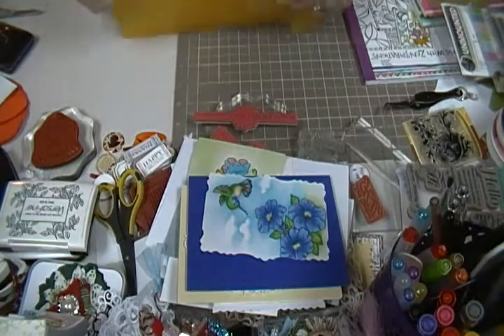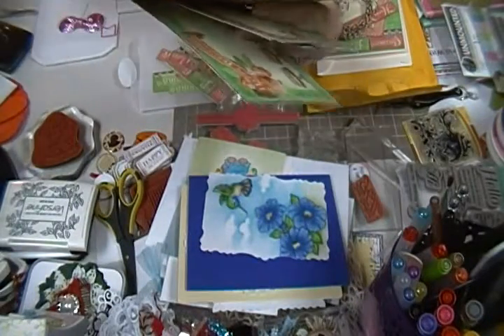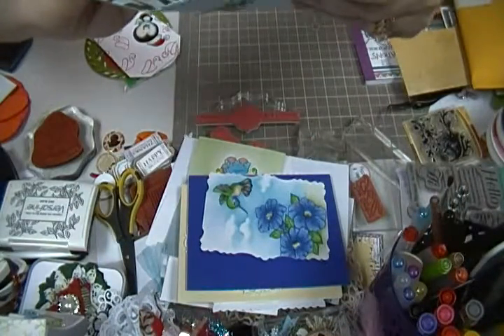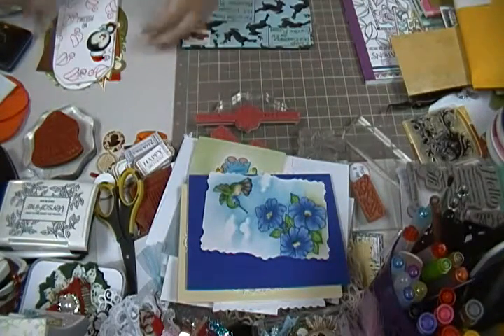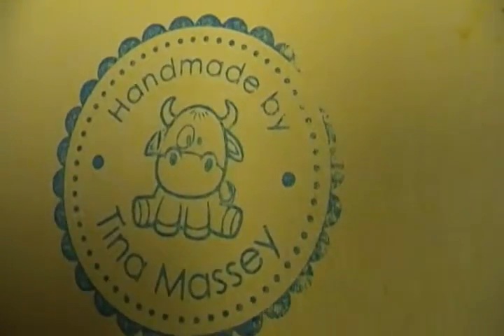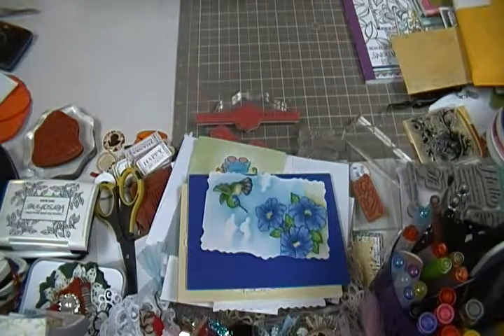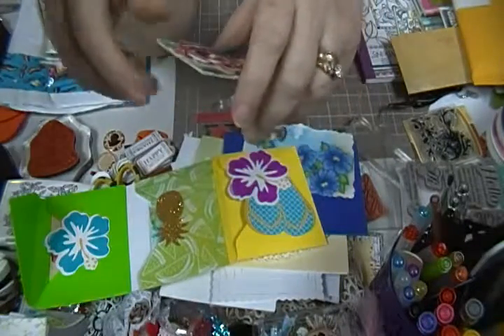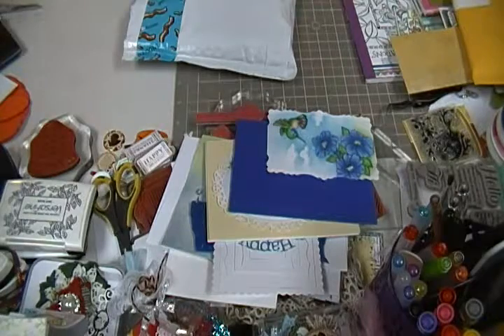Entries to 50th Birthday Challenge Giveaway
Entries from:
Betsy Hernandez
Sherry Wolfe
Kathy's Cards
Happy Mail (Tina)
CraftyPaws